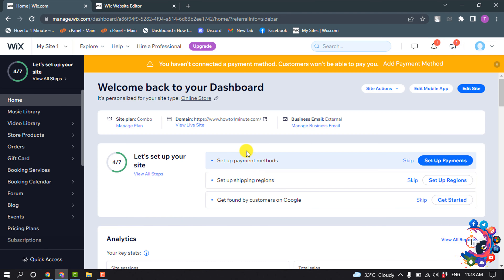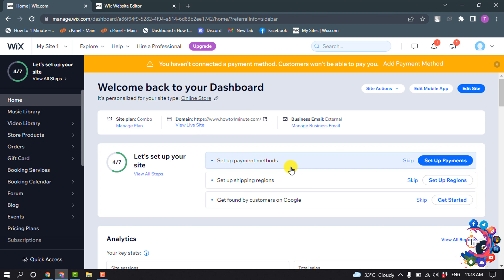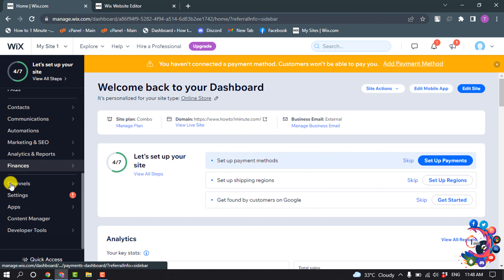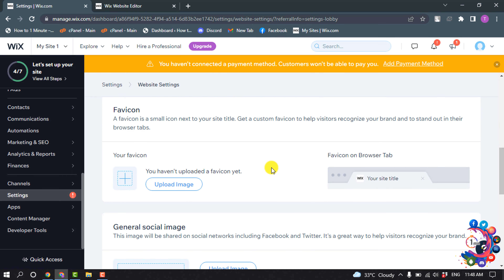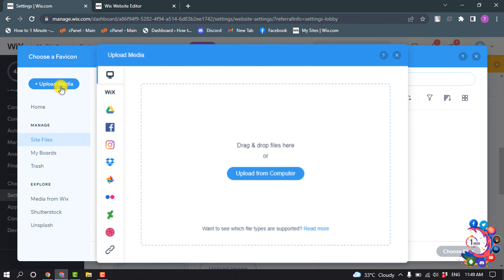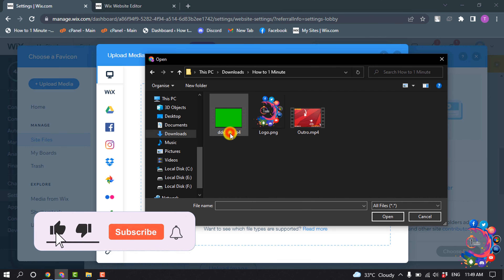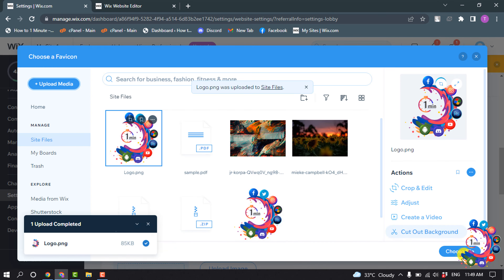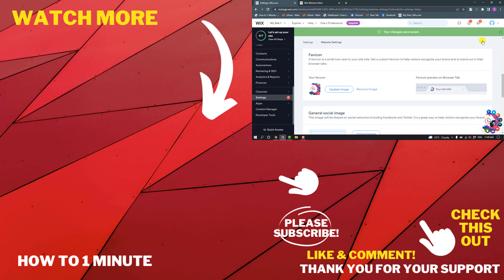How to add favicon on wix 2025 | add icons to Wix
How to add a favicon to your Wix site
In your site's dashboard, go to Settings.
Click 'Manage' next to 'Favicon'.
Click 'Upload Image', and select an existing image or click on 'Upload Media' to upload an image from your computer.
Click 'Add to Page'. ...
Click 'Save', and ta-da!

"favicon generator"
"favicon size"
"favicon size wix"
"favicon wix"
"favicon size generator"
"wix favicon not showing up"
"favicon size "
"wix favicon cropped"